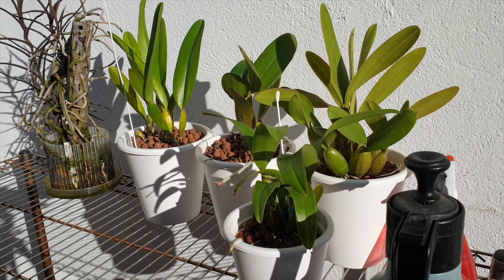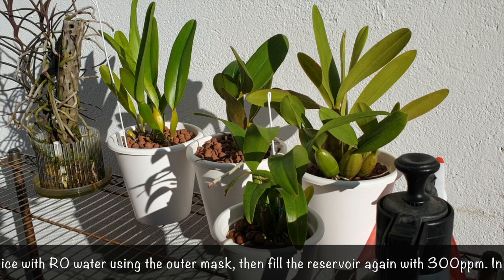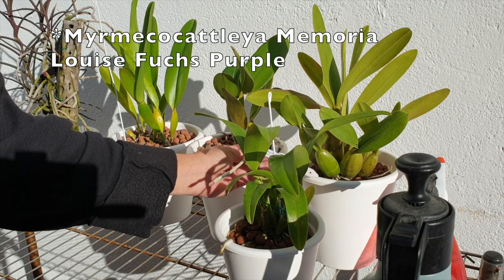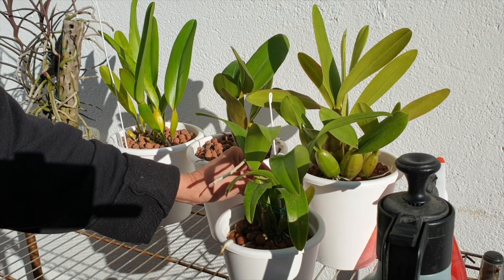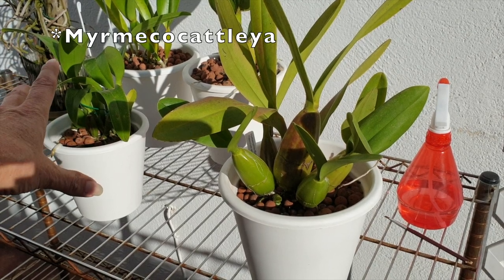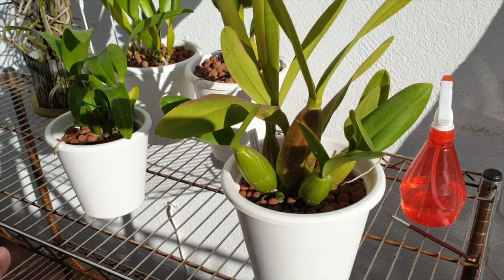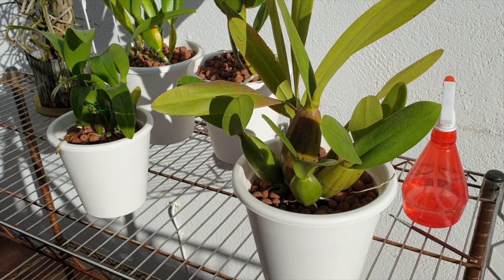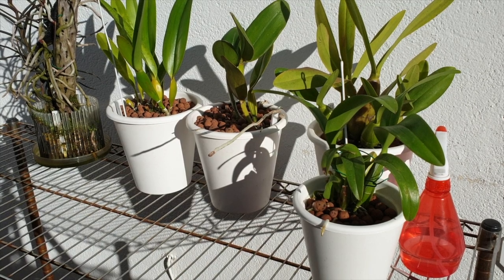ORCHID SWAP UPDATE | FERNANDA NASCIMENTO ORCHIDS & SUCCULENTS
ORCHID HUGS, Sept. 2020 -  WE COULD NOT PHYSICALLY GIVE ANYONE HUGS, but, receiving orchids from other growers is as close it can come to receive a hug!! It is time to do an update on the orchids that Fernanda Nascimento Orchids & Succulents and I have in common, due to the swaps we did in the past year!
Would you like to participate in this concept? Do you have an orchid that I grow, or someone else grows, who also does videos? Please watch this videos of 'Goals 2021' for the guidelines in order to make this initiative work
CARECOLLAB CHANNEL VIDEO:
CHANNELS MENTIONED:
TIMESTAMPS:
00:00 - Orchid Hugs
02:23
03:50
06:00
08:25
15:45
My environment:
Mediterranean climate, hot summers and mild winters
45% - 85% humidity, with regular airflow
Orchid growing supplies:
                                  Seramis
                                  150 Winter, RO Water and KelpMax only